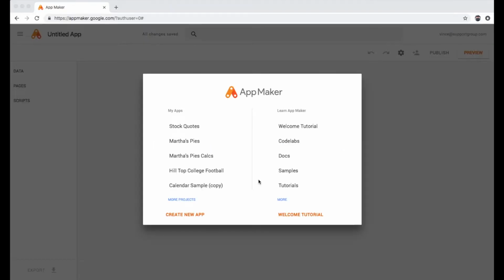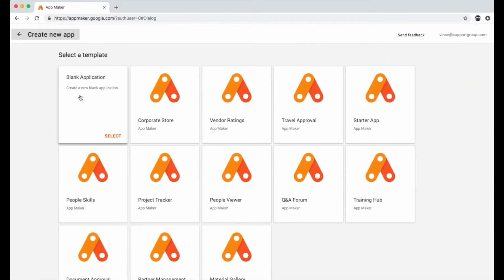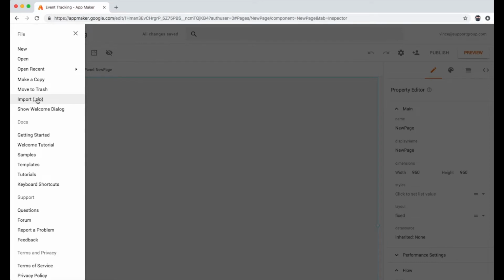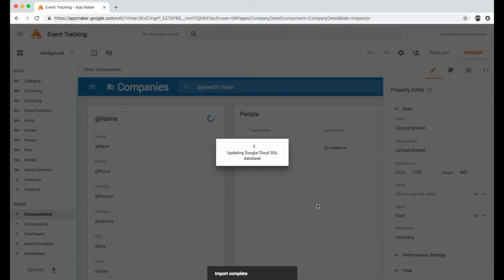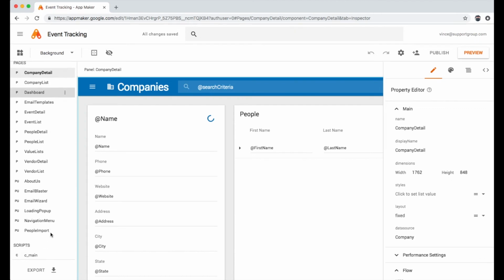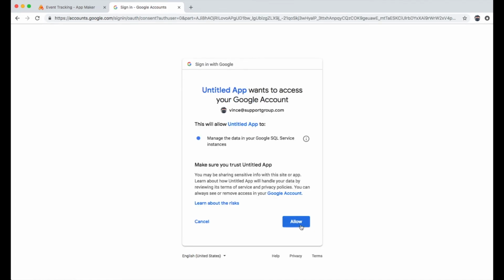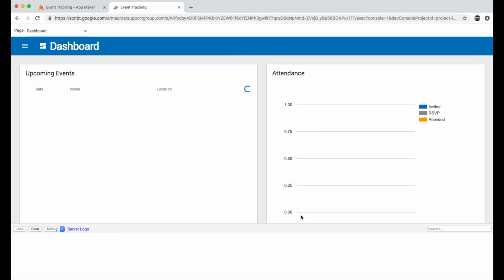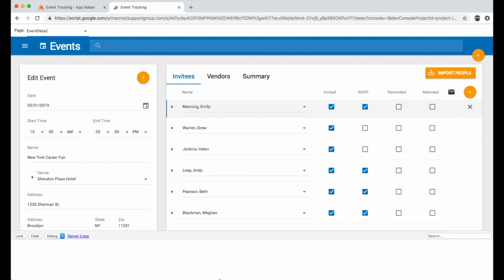Google App Maker File Install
Learn how to install files in Google App Maker.